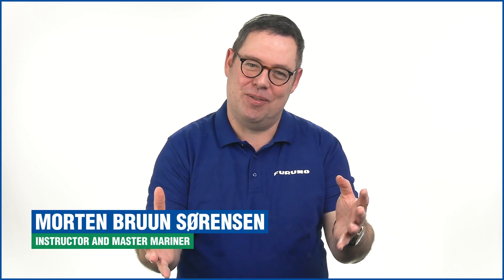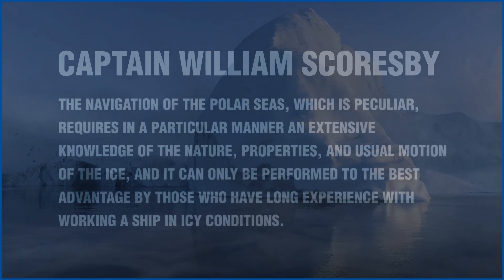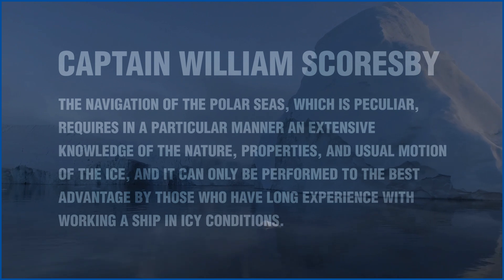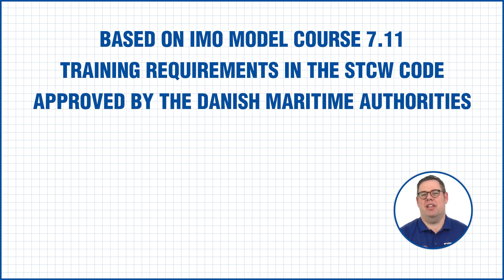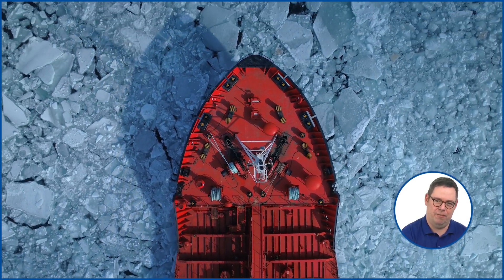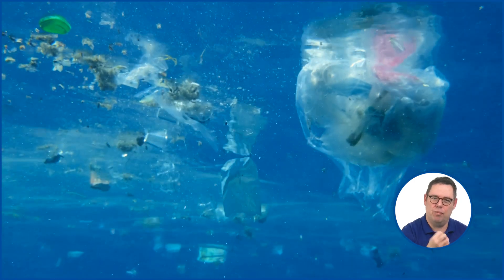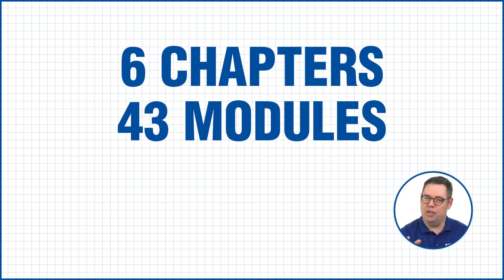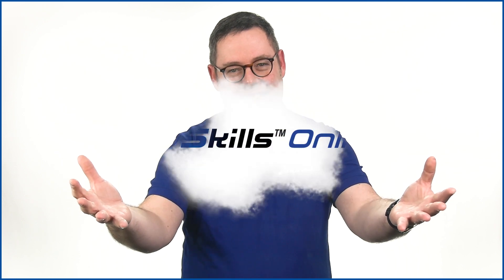Introduction to online IMO Model Course 7.11 - Basic Training for Ships Operating in Polar Waters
This course will provide you with the required, specialized skills on how to navigate a ship safely in polar waters. Based on the requirements in the STCW code.